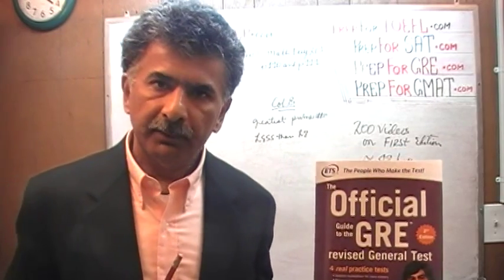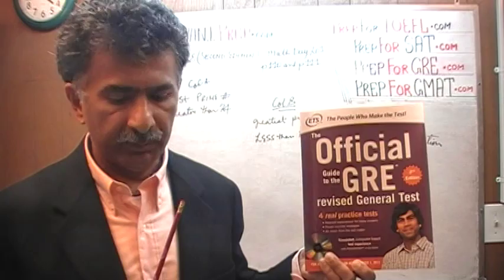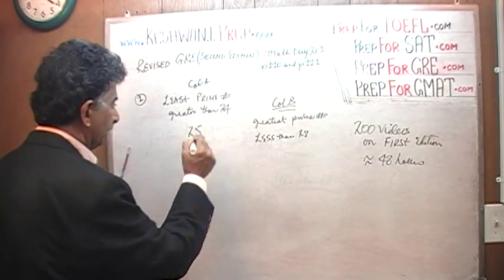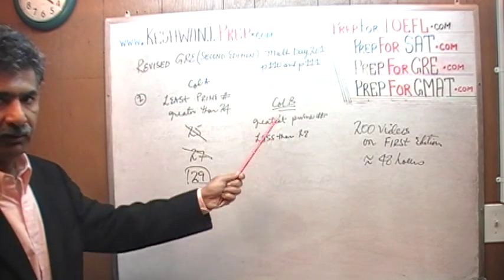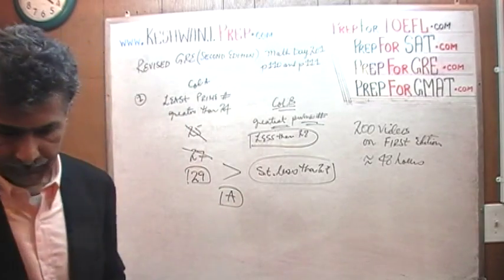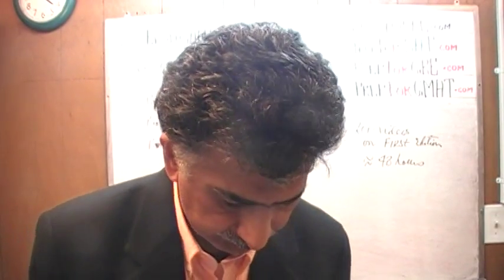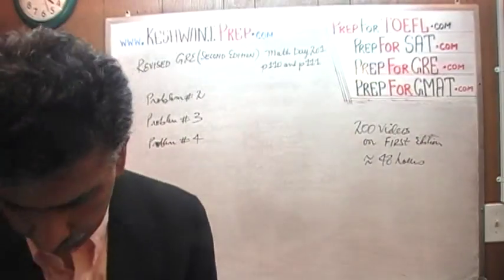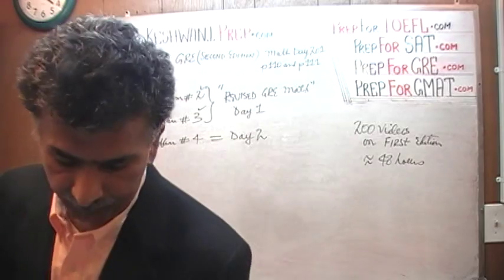Online Math Prep Tutor GRE, GMAT, SAT, ACT, TEAS, HESI Algebra, Statistics